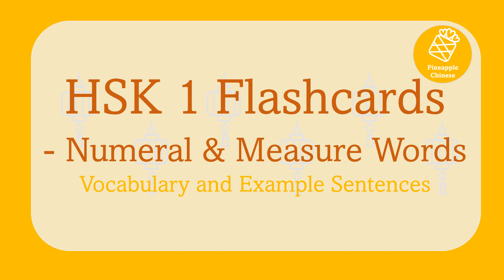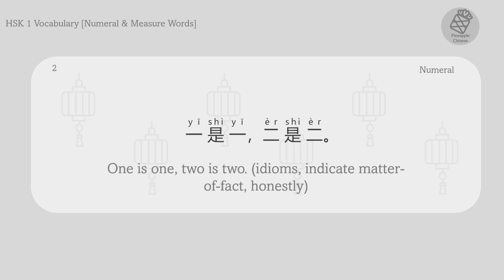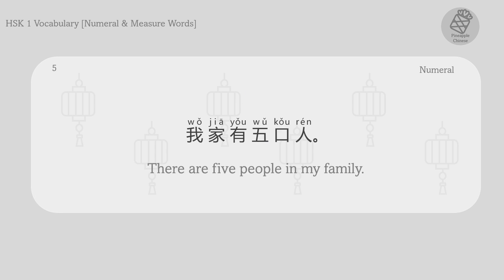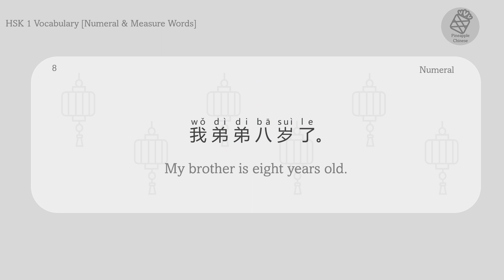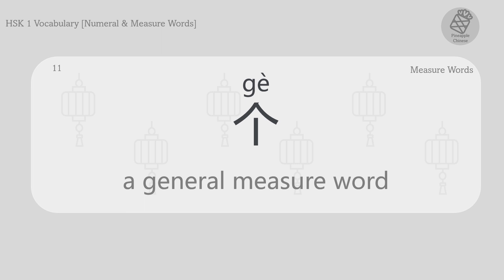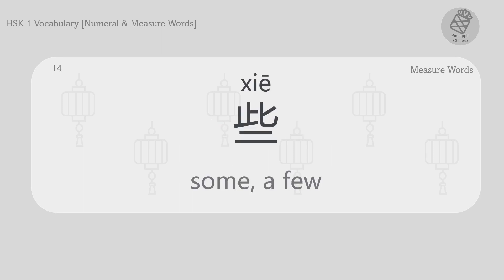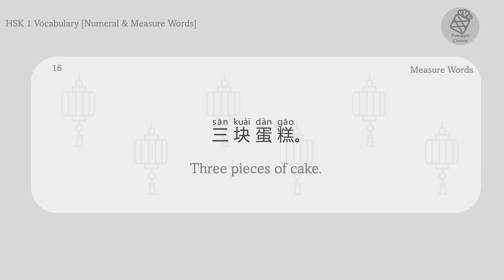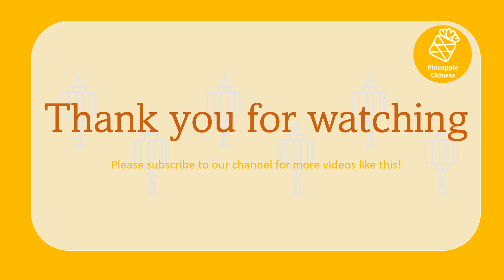HSK1 Vocabulary Flashcards – Numeral & Measure Words with Sample Sentences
Learn all NUMERAL & MEASURE WORDS with SAMPLE SENTENCES for HSK 1 level! Each word is repeated 3 times and followed by an example sentence.

Immerse yourself during your daily commute, unwind before bedtime, or let it accompany you in your dreams. This resource fits seamlessly into any pocket of free time!

Your feedback fuels my passion for creating more captivating Chinese lesson videos. Thank you for tuning in! 😄